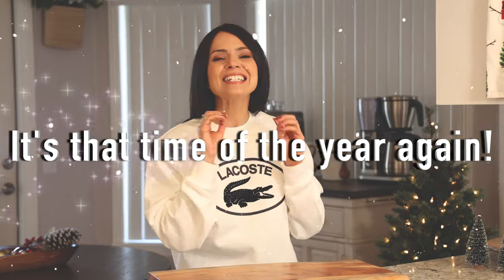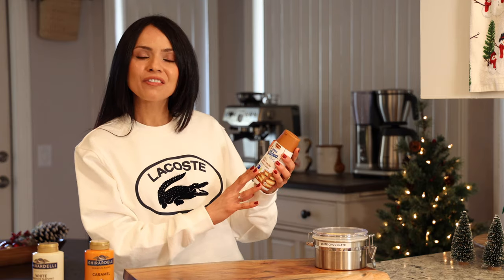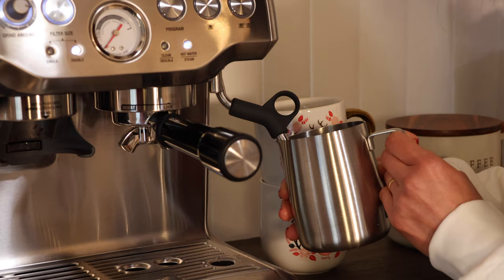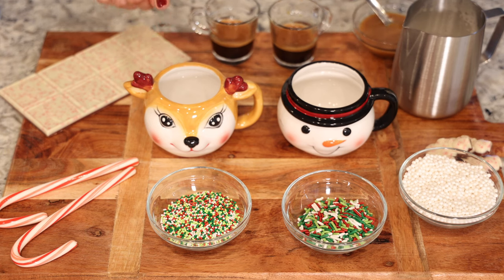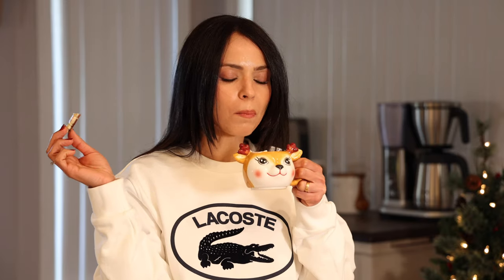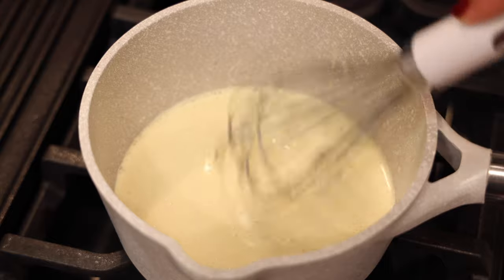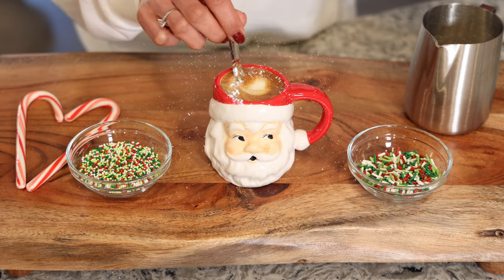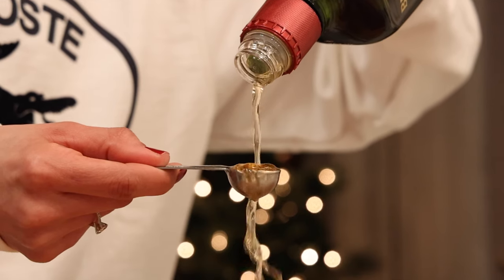Homemade Toasted White Chocolate Mocha | Classic Eggnog Latte | Christmas Coffee Recipes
Merry Christmas!🎄☕️✨
In this video I share two of the best holiday drinks that you can make at home and enjoy this season. I hope you enjoy and thanks for stopping by. ❤️

☕️TOASTED WHITE CHOCOLATE MOCHA:
For the chocolate sauce:
2 tablespoon white chocolate chips
2-3 dulce de leche
1 tablespoon milk
salt

For the latte:
2 shots espresso or strong-brewed coffee
6 oz cup milk steamed and frothed
white chocolate sauce
And for toppings: you can do any of these👇🏻
+ whipped cream
+ cinnamon
+ sugar sprinkles
+ white chocolate shavings
+ extra white chocolate sauce for drizzle or caramel sauce
and festive holiday sugar sprinkles

☕️EGGNOG LATTE:
1 cup eggnog
2 shots of espresso
Whipped cream for garnish and nutmeg

Espresso Machine

Thermal Coffee Maker

Christmas sprinkles

Organic Ground Nutmeg

Organic Ground Ceylon Cinnamon

Dulce de Leche

White Chocolate Chips